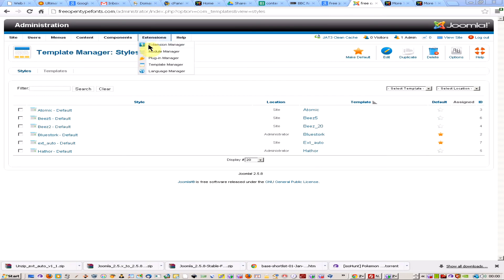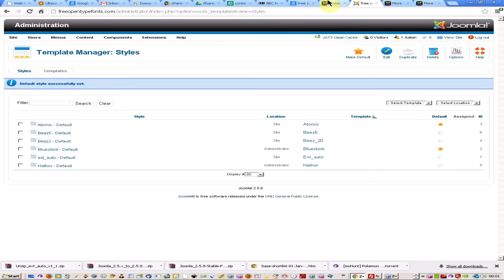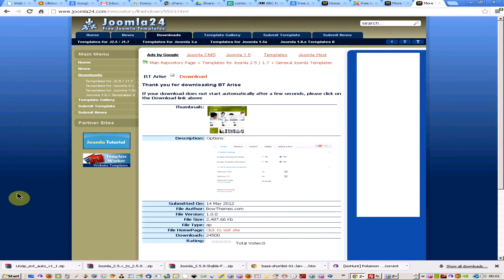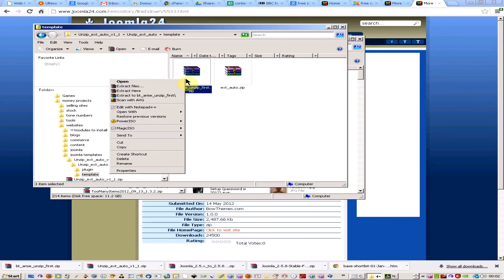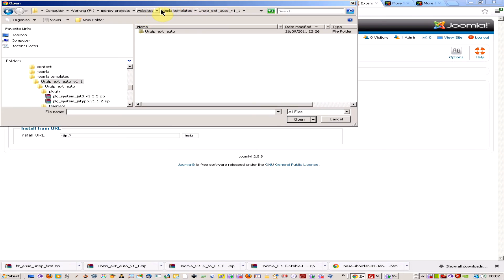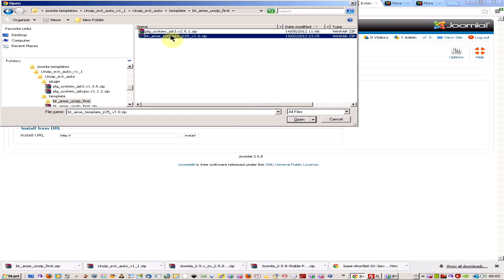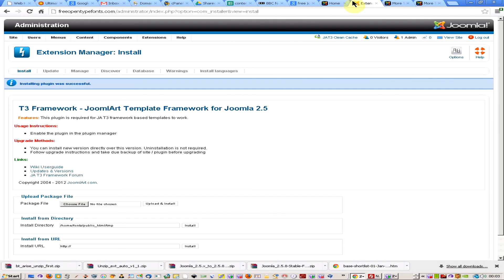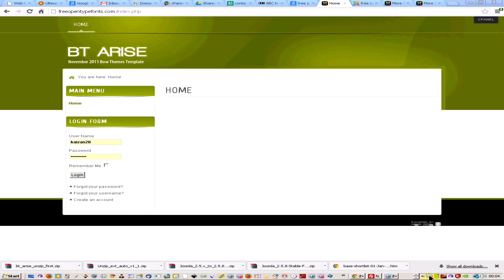how to change your joomla templates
If you have installed your joomla software, and you want to learn how to install or change the default template that gives your website its distinct look, then this guide will help you.